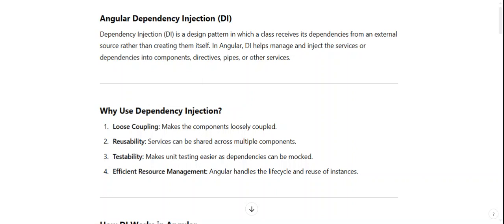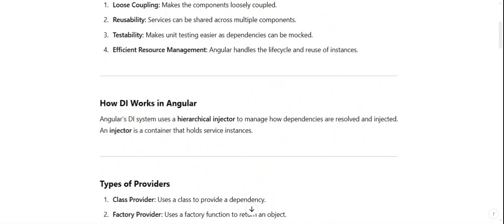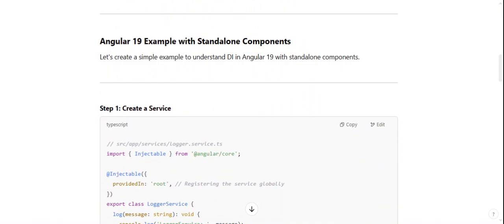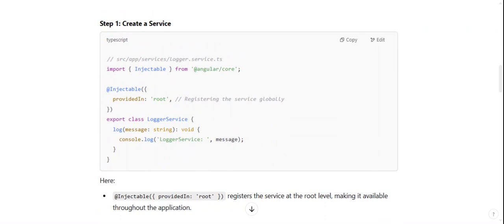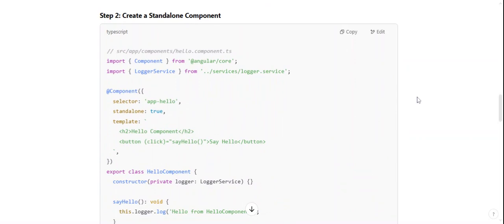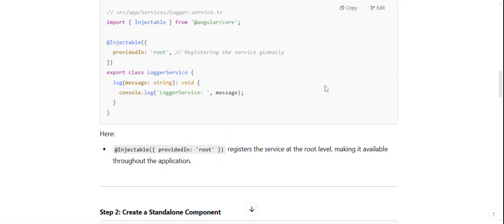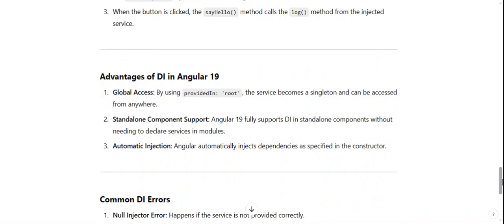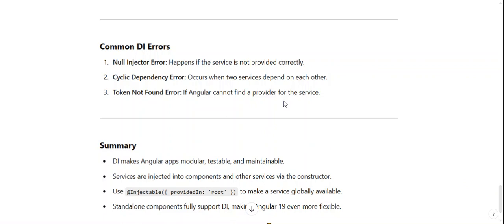Angular 19 Tutorial #33: Master Angular Dependency Injection (DI) with Standalone Components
In this video, we'll dive deep into Angular Dependency Injection (DI) using Angular 19 and standalone components. 🚀

You will learn:
✅ What is Dependency Injection and why it’s essential
✅ How DI works in Angular 19 with real-world examples
✅ Step-by-step implementation with standalone components
✅ Best practices to make your code modular and maintainable

Whether you're a beginner or an experienced developer, this tutorial will help you master DI concepts in Angular.

Let me know if you need more suggestions or improvements! 😊